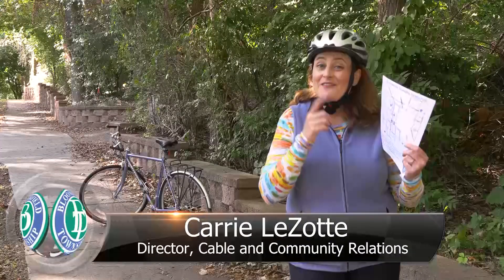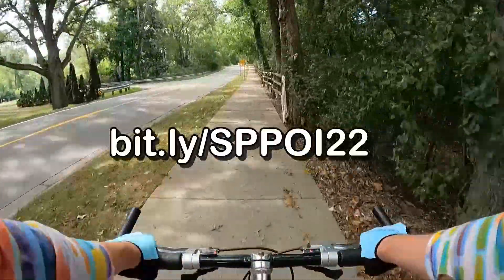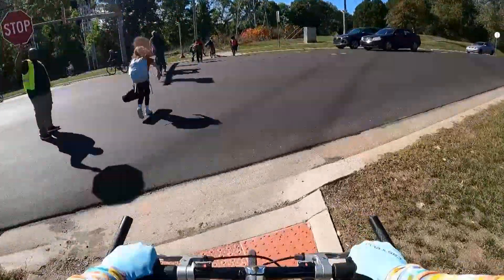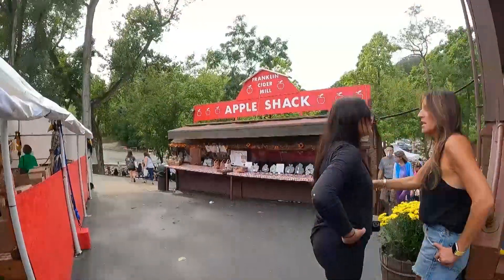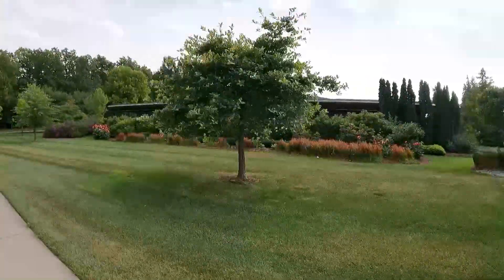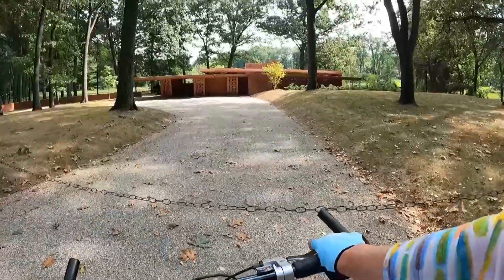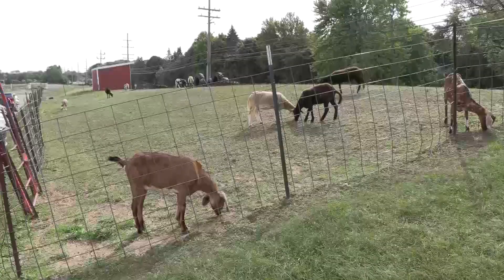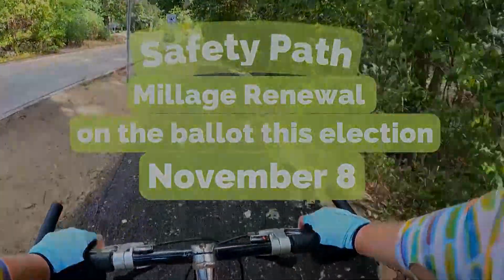Take a tour of points-of-interest along Bloomfield Township's Safety Paths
Director of Cable and Community Relations Carrie LeZotte shows off a few special spots in Bloomfield Township.